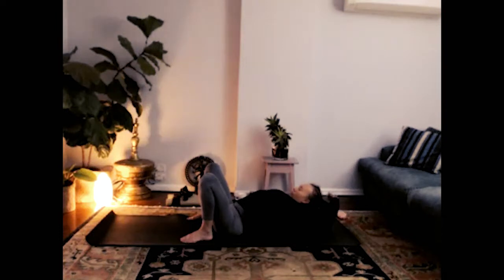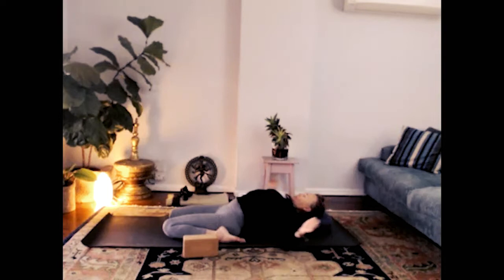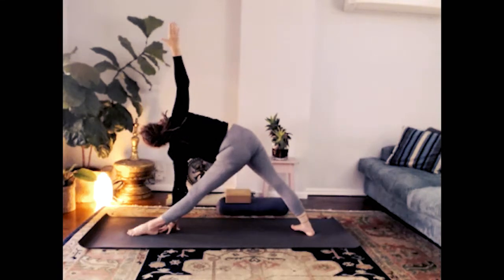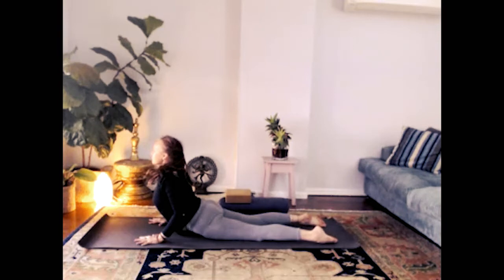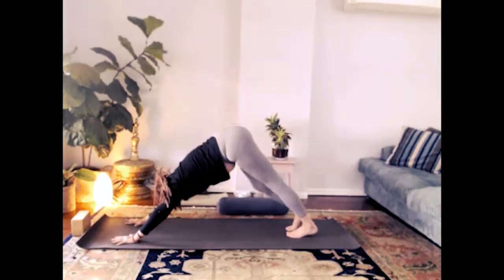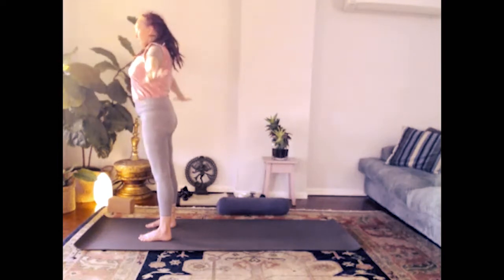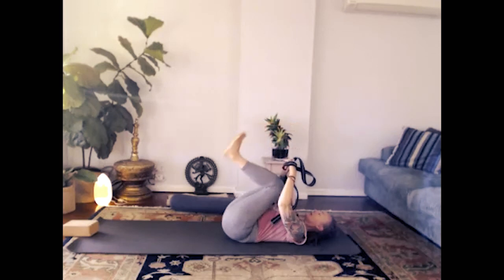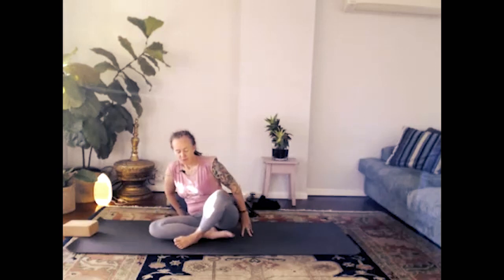Late Summer Seasonal Yoga | Front body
This is a classically sequenced Earth Element class with everything you would expect as we work through its Stomach or Yang channel.

Quadrucept opening, groin lengthening, Ustrasana (camel pose) variations, Bekhasana (frog pose), and a sweet earthy Baradvajasana (Sage twist) variation.

This is a general to advanced practice, and while options are given throughout, it is not as suitable for brand-new beginners this time.